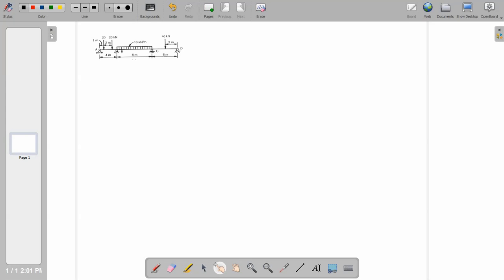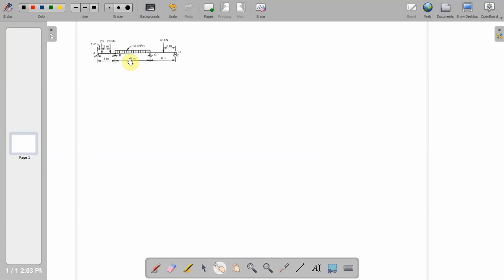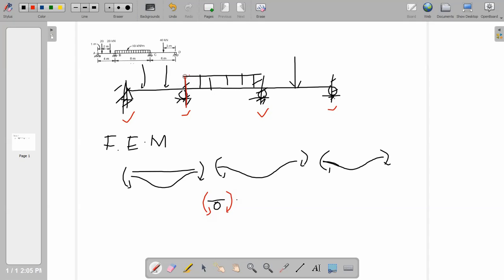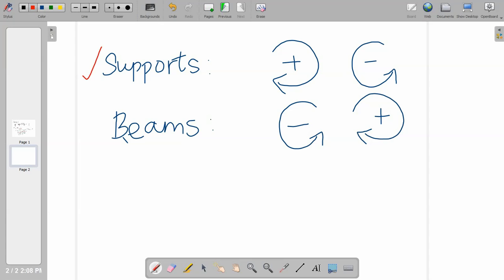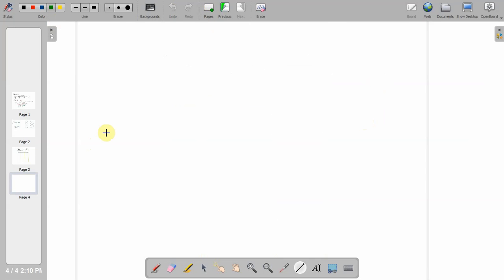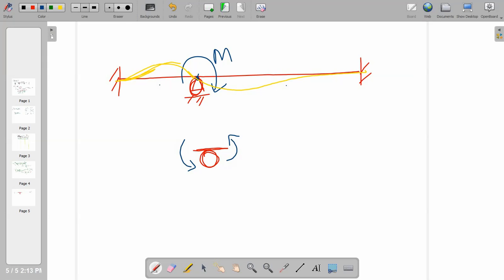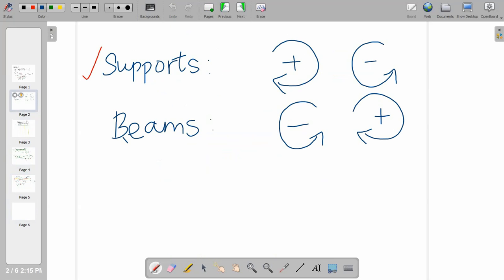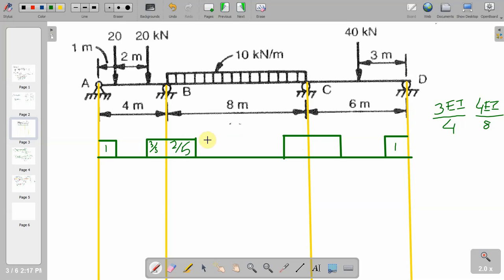Moment Distribution Part 1